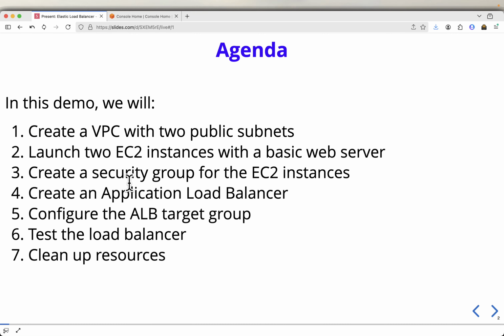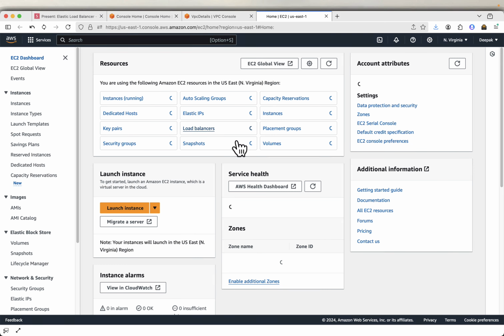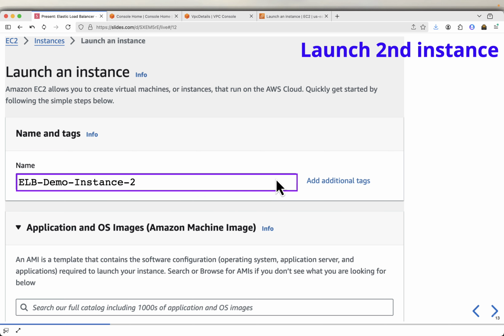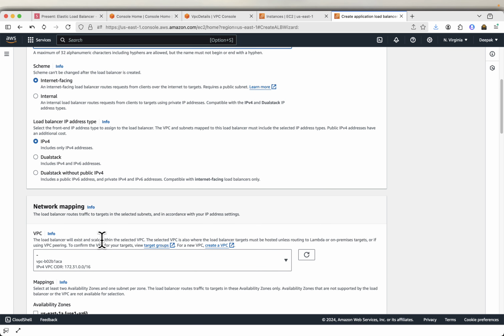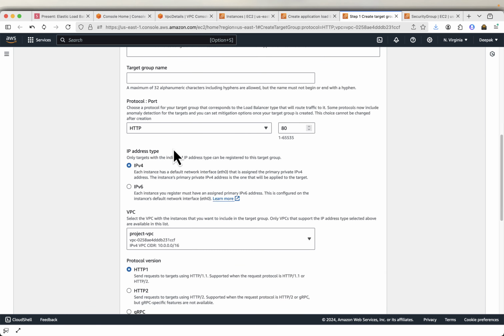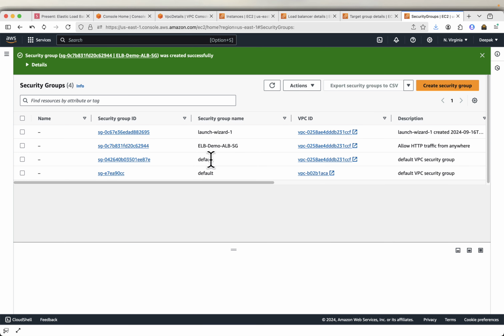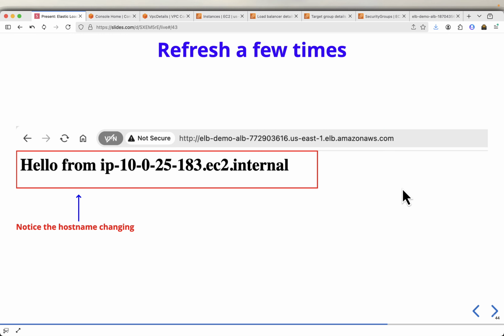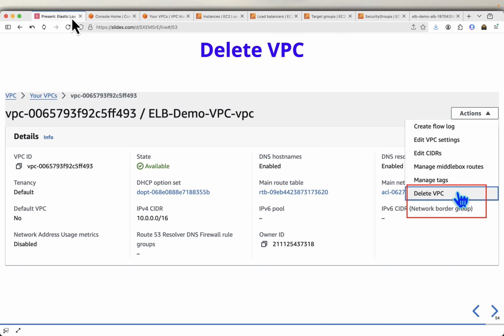Elastic Load Balancing Hands On Demo - V1